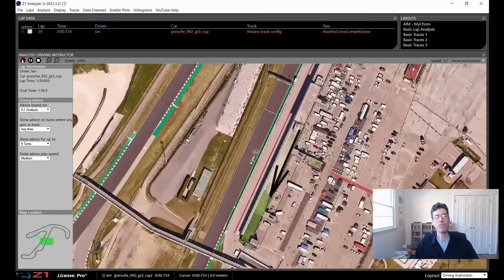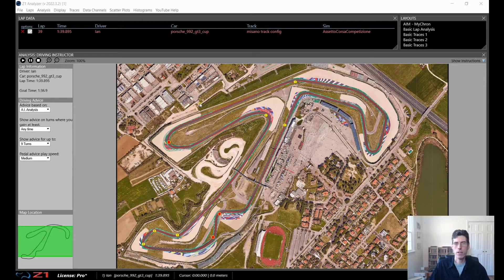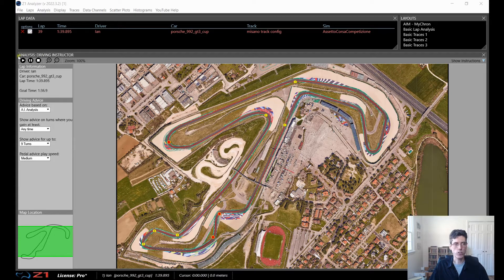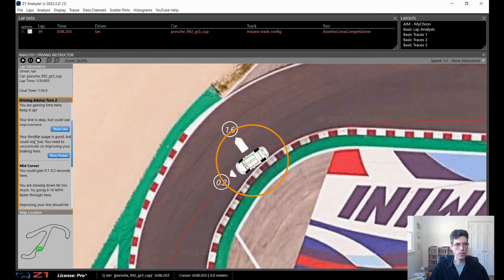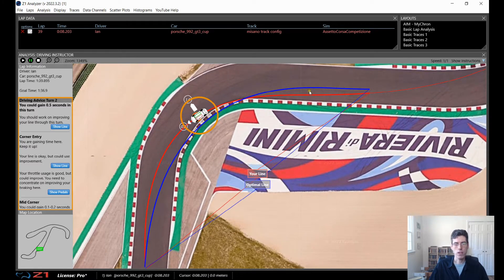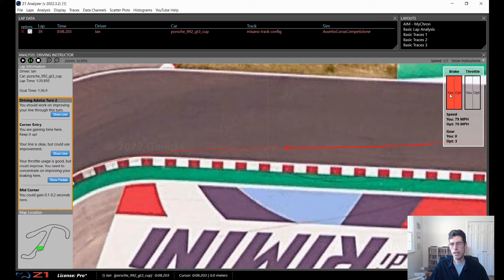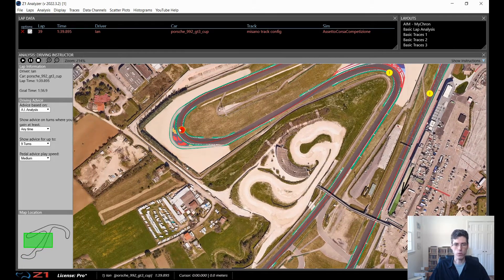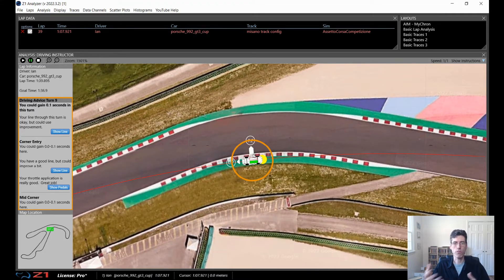Gaining time in Assetto Corsa Competitionze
The Z1 Analyzer's AI Driving Instructor is now compatible with Assetto Corsa Competizione.  If you want to be faster in ACC this is where you should look! The Driving Instructor is available when you need it and will show you where you can gain the most time and how to do so.

Let the Z1 Analyzer help you get faster today.

Chapter Index:
0:00 Intro
0:39 Overview
1:30 Looking at A Specific Turn
2:39 Driving Line
3:15 Pedal Inputs
4:20 Choosing Other Turns
5:55 Final Thoughts